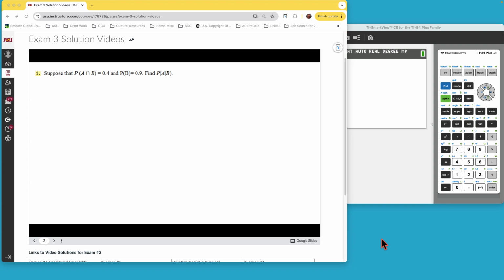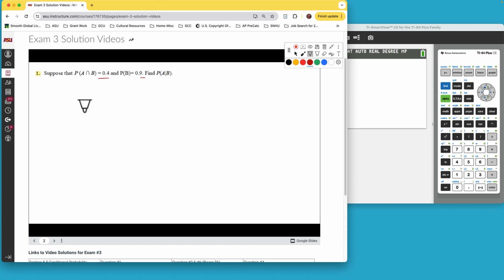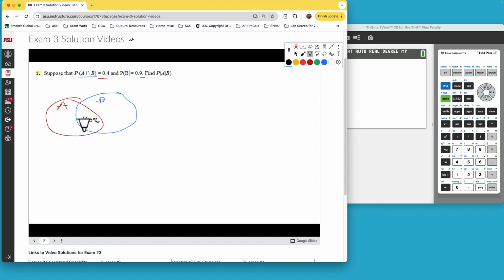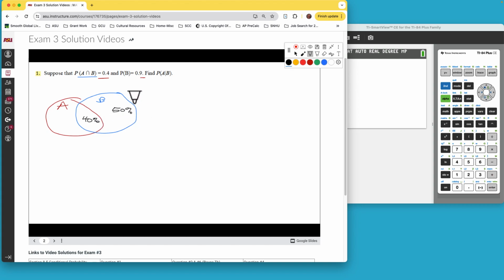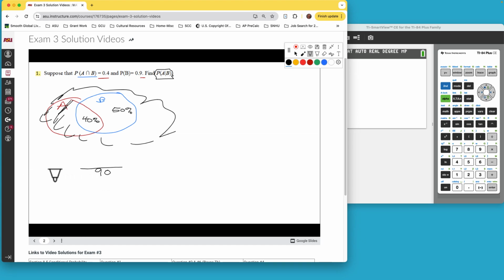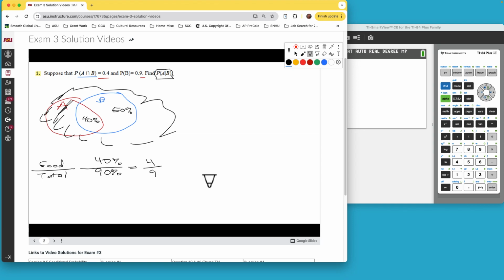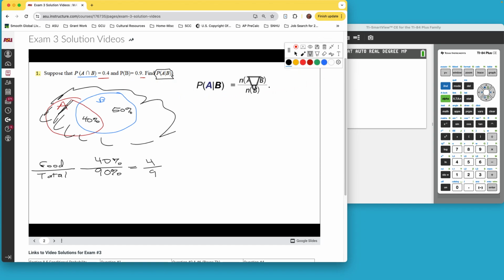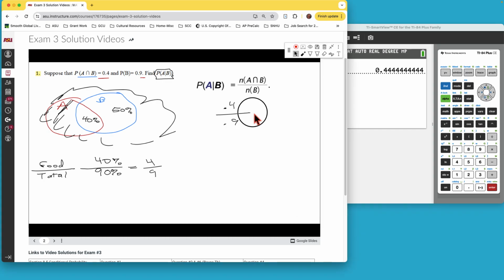MAT 211 Exam 3 Review Q01